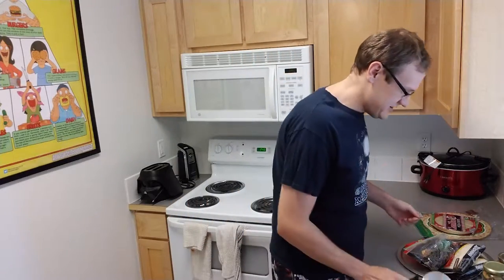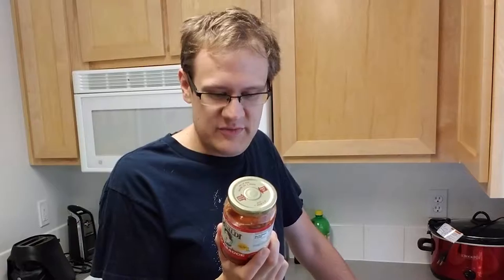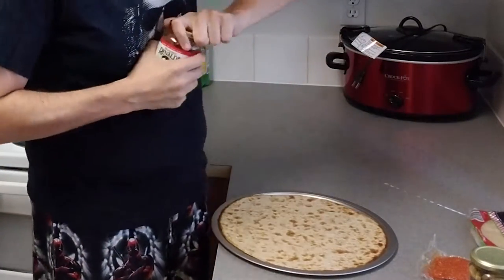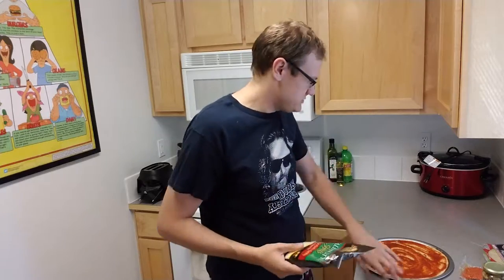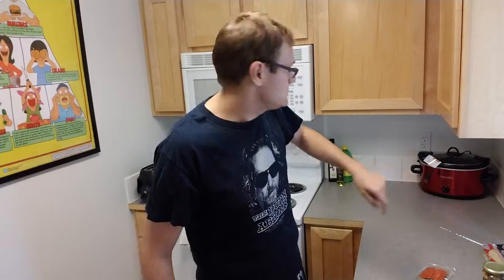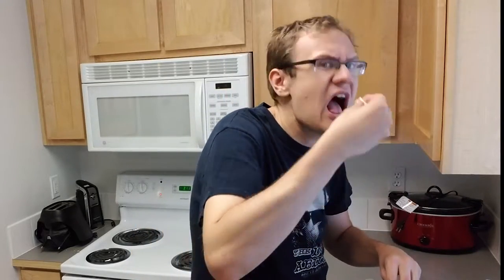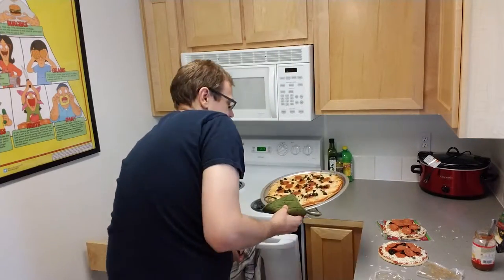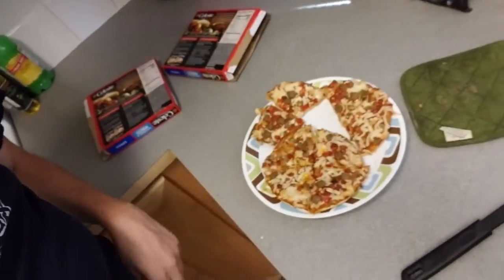$1 Pizza FAIL | Dollar Store Eats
Welcome to the first episode of Dollar Store Eats! Today I try to make a home made pizza with all the ingredients coming from the Dollar Store. SPOILER ALERT! I fail.

Pepperoni